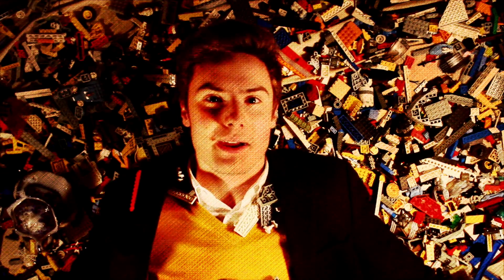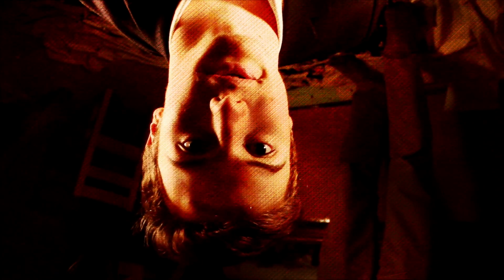The Future of Driving | C-Span StudentCam 2019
A C-Span StudentCam look at the benefits and downsides of autonomous vehicles.